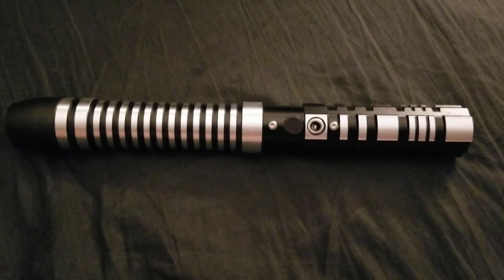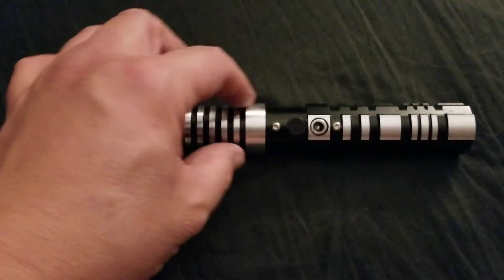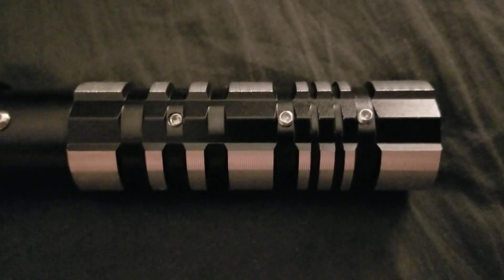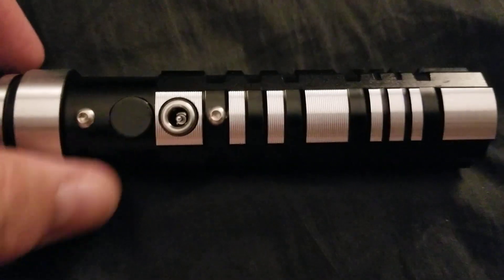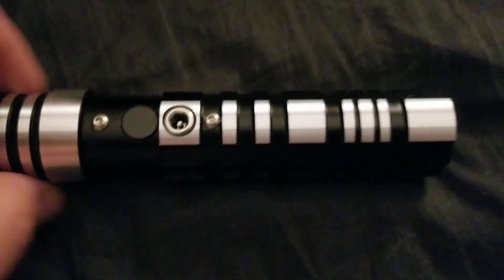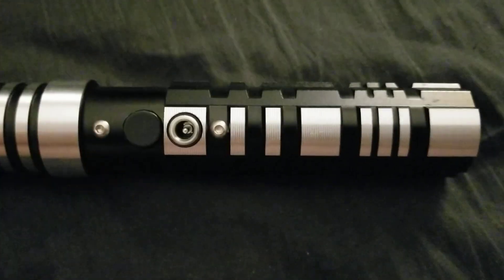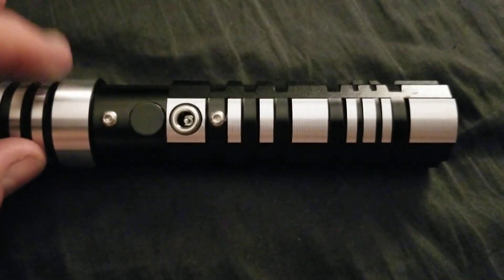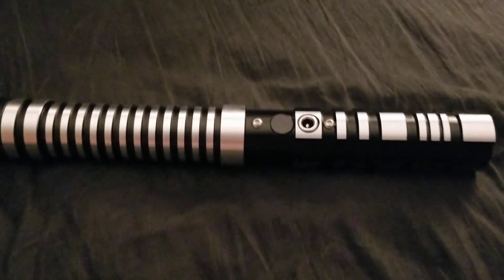Have you seen or do you own this hilt? I'm looking for some saber community help.